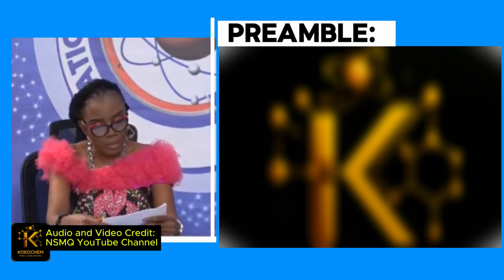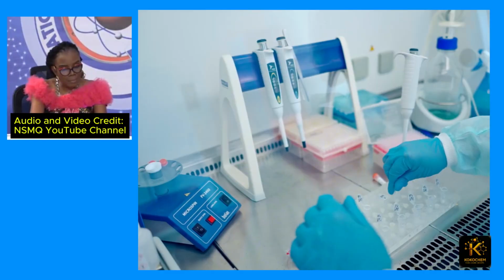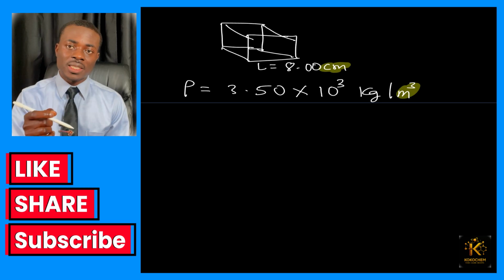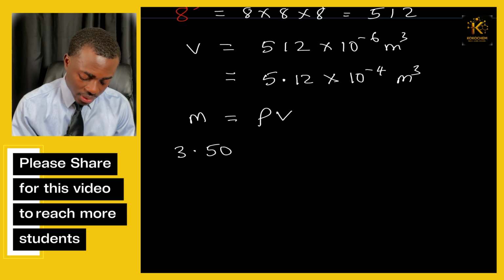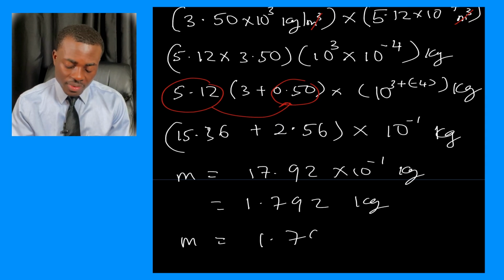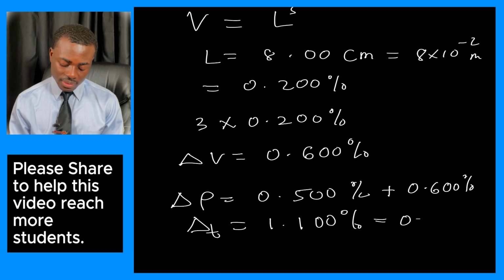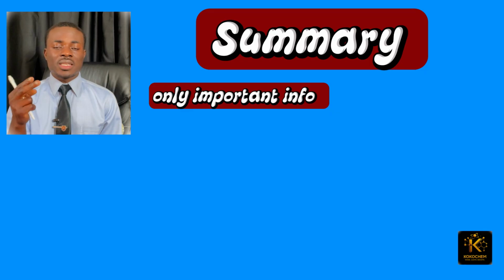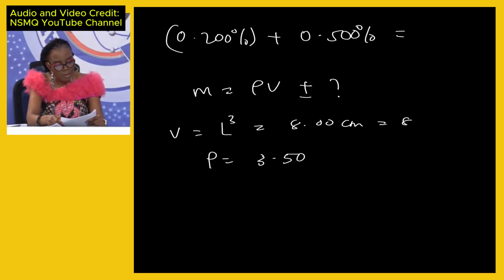UNCERTAINTY In MEASUREMENT Tricks: Find the mass and its uncertainty nsmq | Kokochem Education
This NSMQ Physics question looked difficult, but the real challenge was spotting the hidden pattern behind the calculations.

In this video, we break down a real NSMQ uncertainty question step by step and show you the shortcuts, mental math tricks, and competition strategies that help students solve it faster and avoid losing easy marks.

You will learn:

✅ How to organize long questions under pressure
✅ How to convert units quickly
✅ Scientific notation shortcuts
✅ Fast multiplication tricks
✅ How uncertainty really works
✅ How to solve the entire question in under 30 seconds

Whether you are preparing for NSMQ, WASSCE, WAEC Physics, or simply want to improve your problem-solving speed, this lesson will help you think more confidently under pressure.

Remember: the goal is not just to solve the question. The goal is to recognize the pattern.

🎯 Practice your speed. Practice your pattern recognition. Practice your confidence.

First 2 Lines (Most Important for Search)

These are critical because YouTube often gives extra weight to the beginning of the description:

Why did students lose points on this NSMQ Physics question? In this video, we reveal the hidden pattern, shortcuts, and uncertainty tricks that help you solve the problem quickly and accurately under pressure.

NSMQ Physics Questions

NSMQ Physics Tricks

Uncertainty Calculations

Relative Uncertainty

Mass and Uncertainty

WASSCE Physics

WAEC Physics

Scientific Notation Tricks

Physics Shortcuts

Competition Physics

NSMQ Preparation

Exam Speed Tricks

Measurement Uncertainty

KokoChem Education